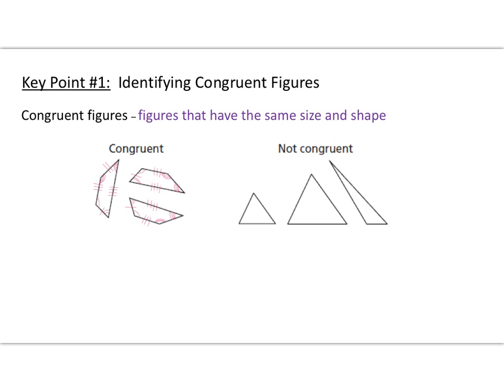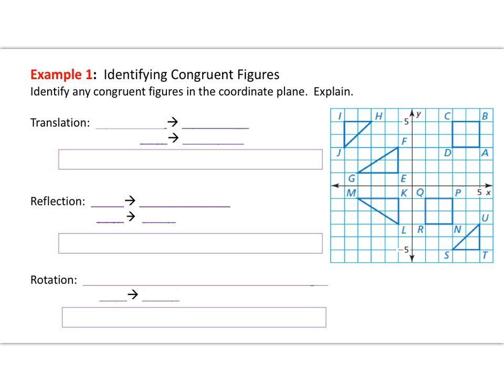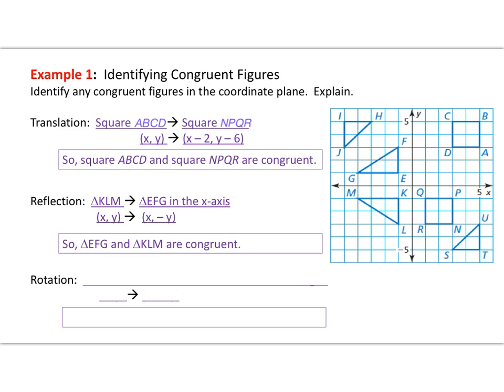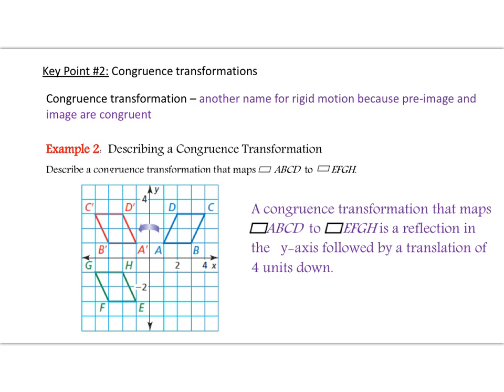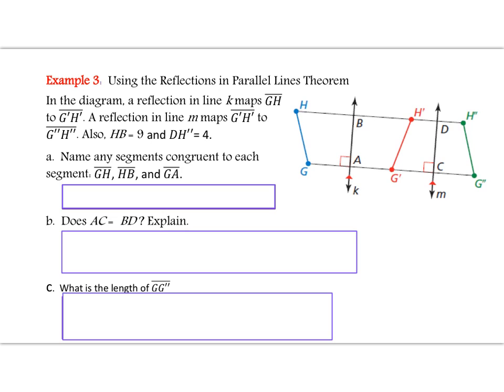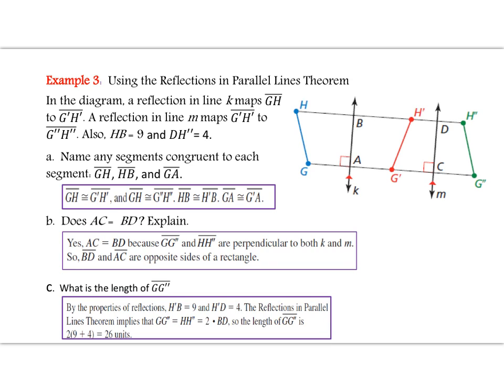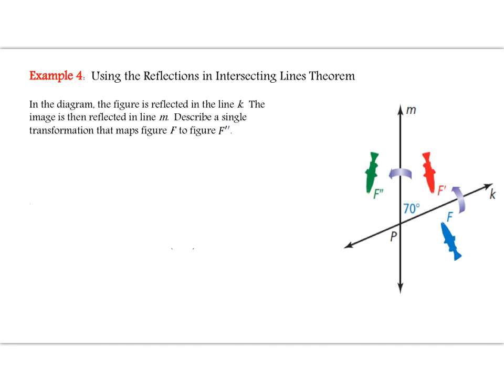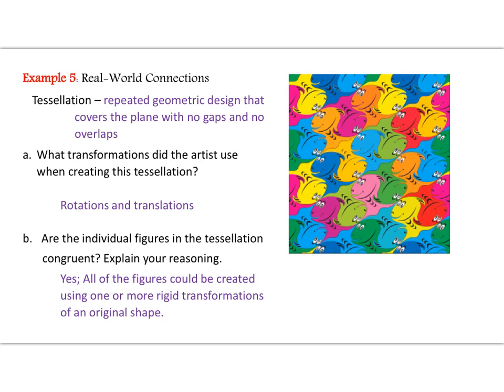N 4.4 Congruence Transformations